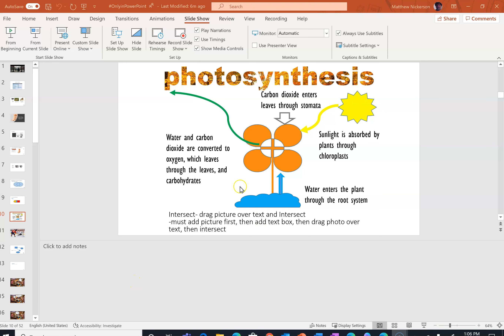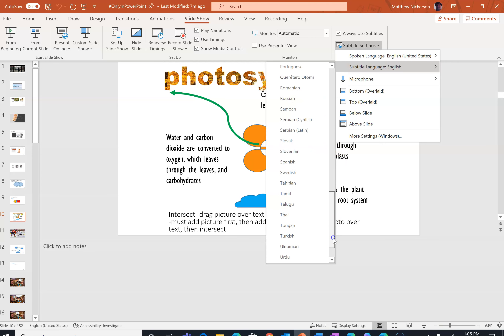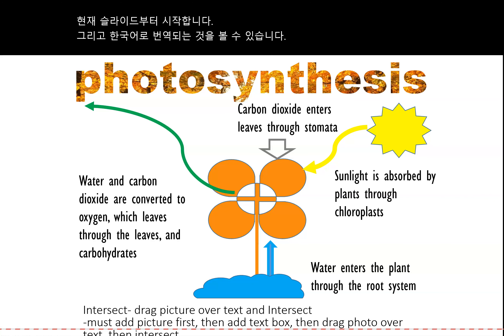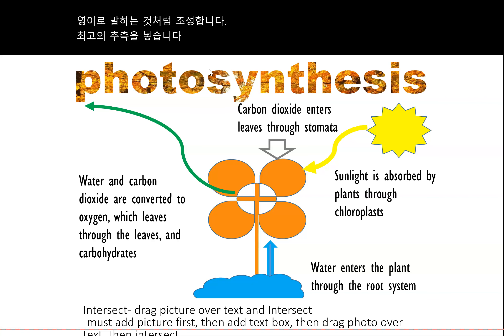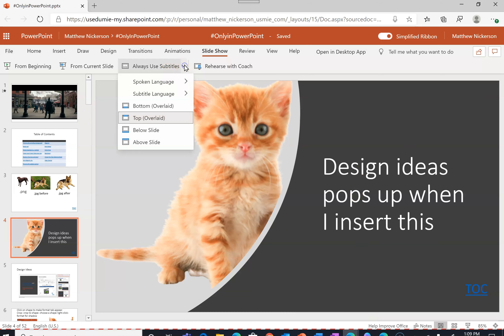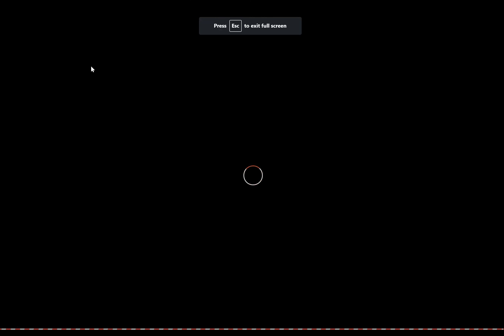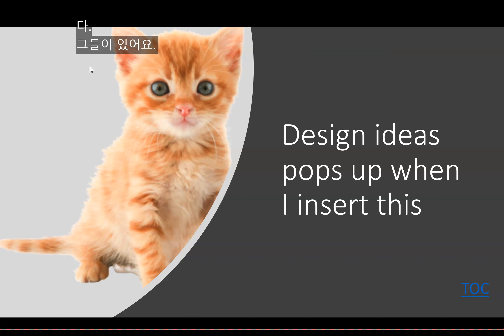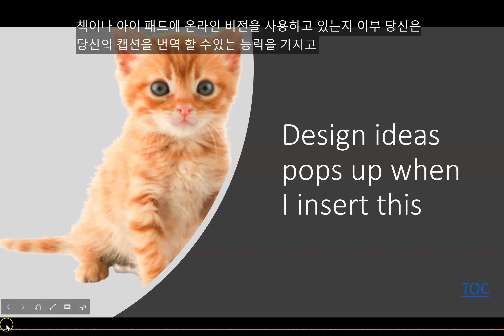Translate Live Captions in PowerPoint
Display real-time live translated captions while you present in PowerPoint